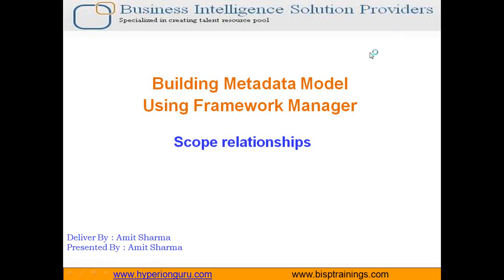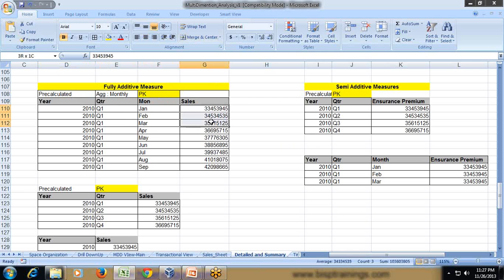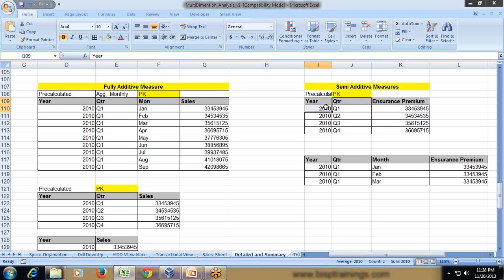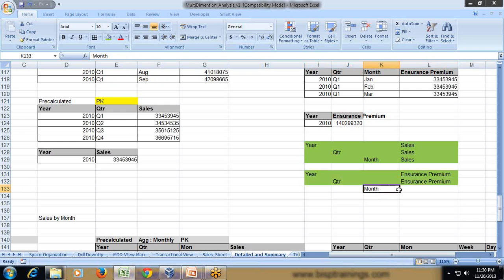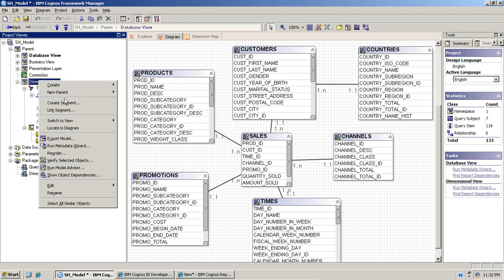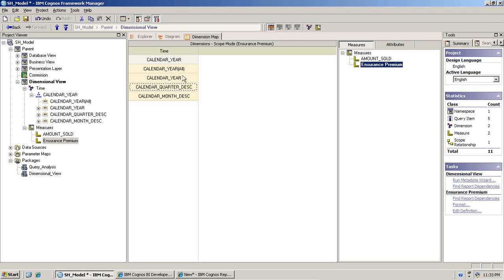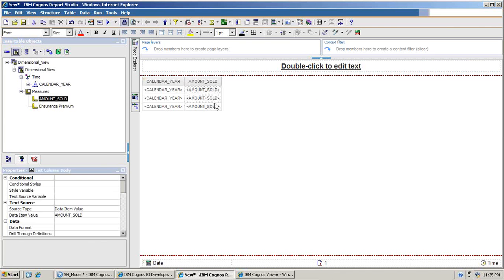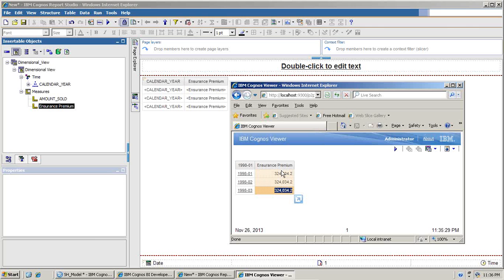Cognos Framework Manager "Scope Relation A Hands-On Approach"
Follow the full step by step IBM Cognos training tutorial